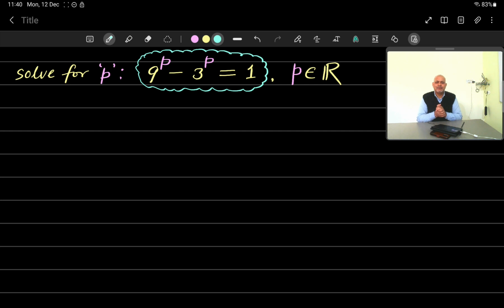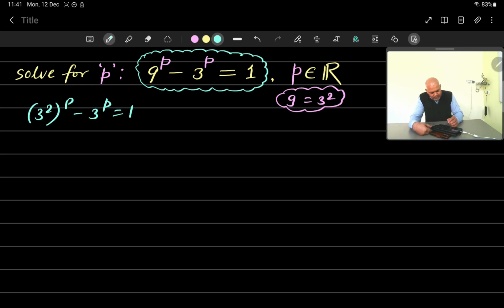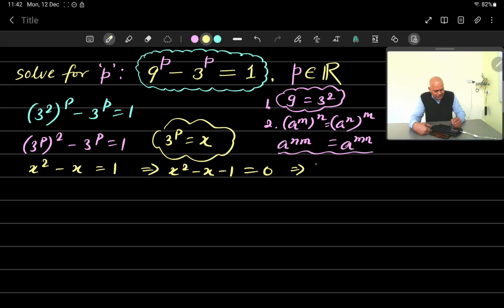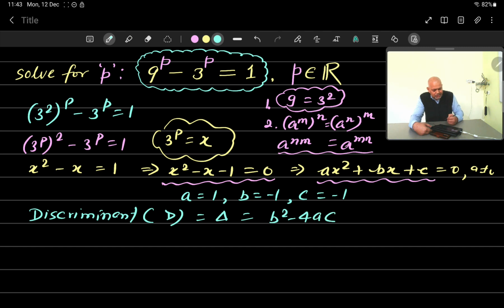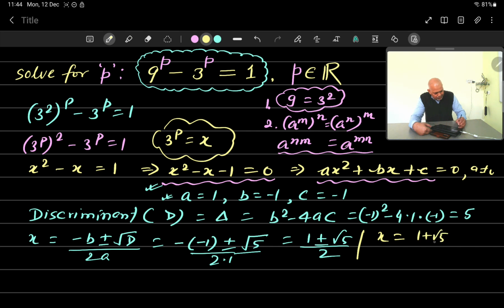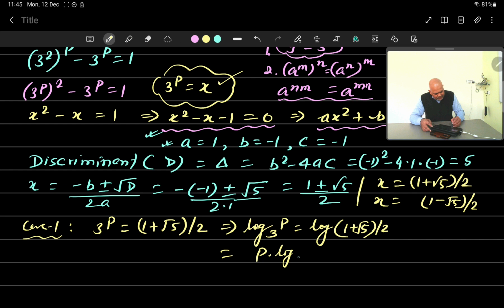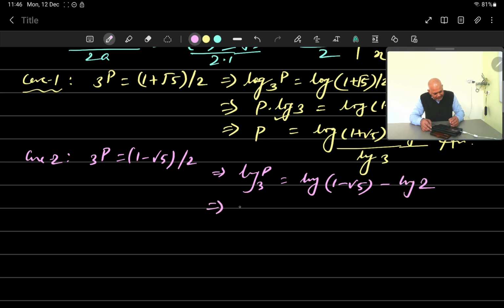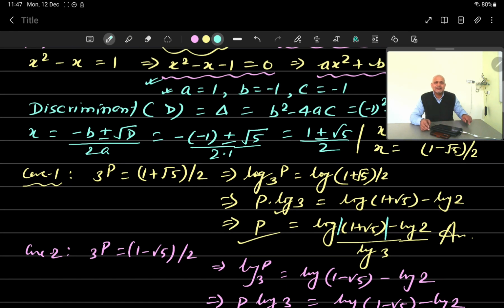Maths Olympiad Question I Equation Solving I A nice algebra equation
How to solve this equation '9 to the power P - 3 to the power P = 1' quickly?  What are key ideas to solve this equation? In this video you will learn it.

How to solve this equation 'p to the power 2 + 2828 to the power 2 = 5353 to the power 2' quickly?  What are key ideas to solve this equation? In this video you will learn it.

How to solve this equation 'a to the power 3034 + b to the power 3034 = m to the power 3034', where m is an integer quickly?

How to solve this equation quickly? What are key ideas to solve this equation? In this video you will learn it.

How to solve this equation quickly? How to think about this number 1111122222.

How to solve this equation quickly? You will get here many ideas to solve such questions in olympiad. Of course by putting , a = 1, you can get solution. But, being a student of mathematics, what i think here, pl see this video.

How to deal this calculation quickly? It is really a fabulous idea and thinking just see here.

How to deal this equation to determine 'X' where 'm' is a positive integer? By using this trick and Logic, You can solve it quickly!